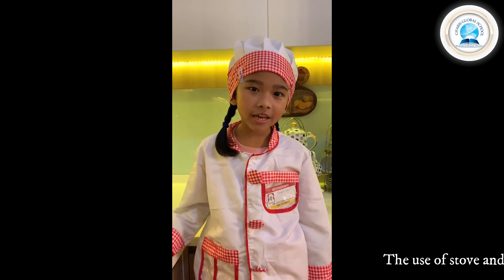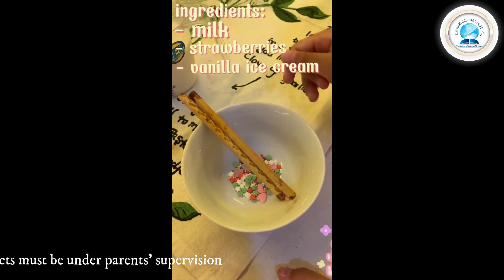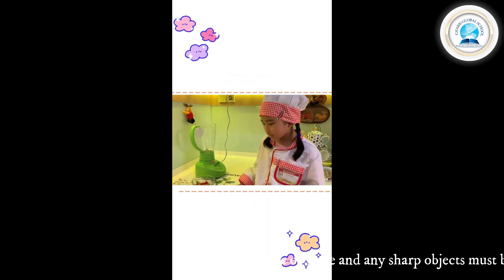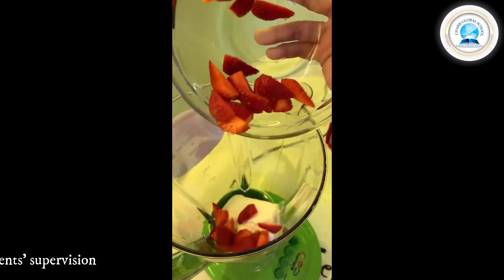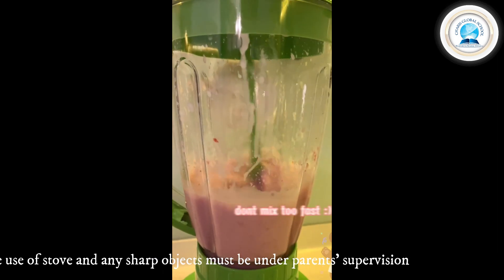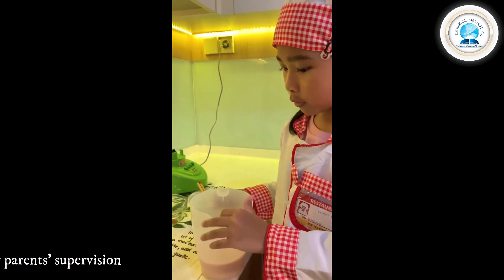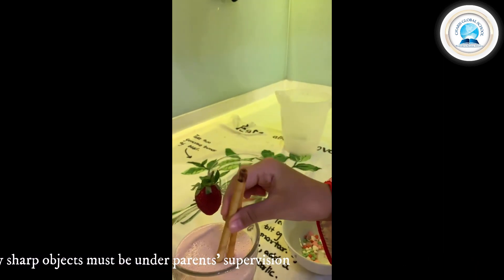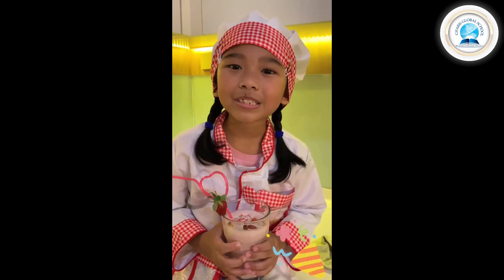CGS CONFIDENCE DAY | ELECTRA P2 AE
WELCOME TO CHARIS GLOBAL SCHOOL
Nurturing Global Citizens

A Place to Play, Learn, & Grow Together
Charis Global School offers 13 levels of education which are split into four categories. The first two levels are under the Nursery Programme N1-N2 followed by the next two levels under the Kindergarten K1-K2 Programme. The succeeding six levels are categorised as Primary Programme P1-P6 and the last three levels are categorised as Junior High School Programme JH1-JH3.

Every child who passes through the door of Charis Global School will find it a place of joy and security, a place where each child can develop, learn and discover the riches of the world within and outside of the child.